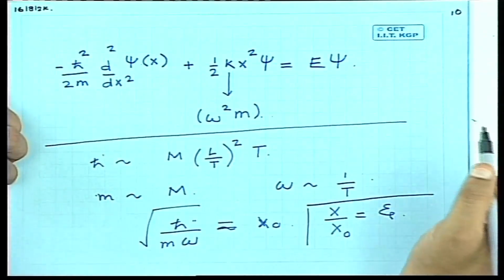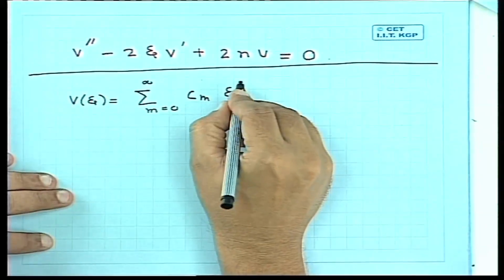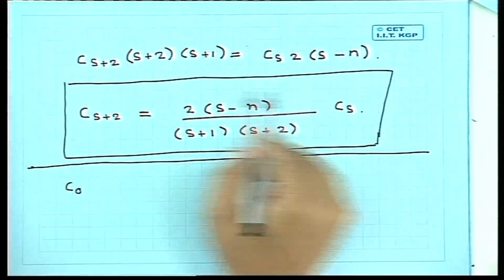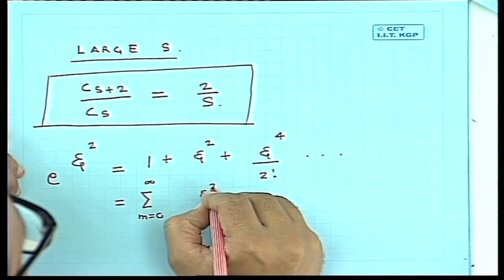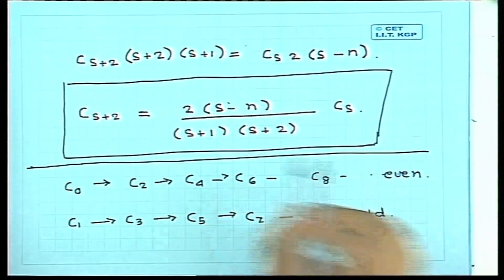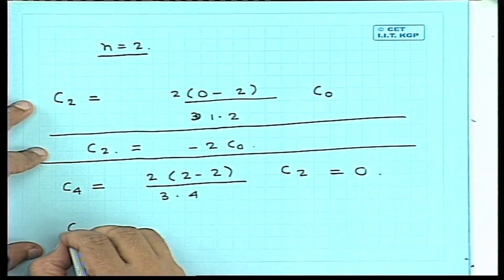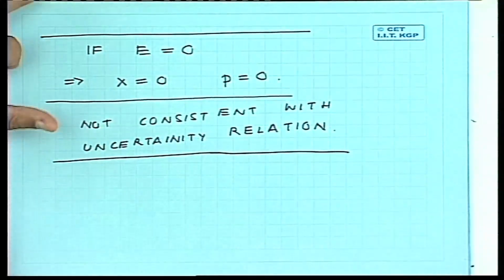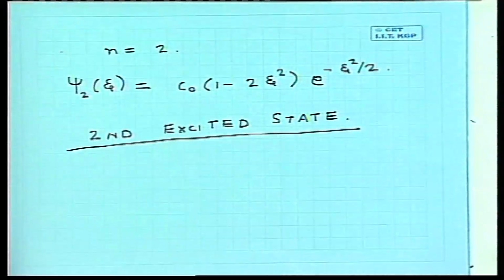Quantum Mechanics Lecture 11